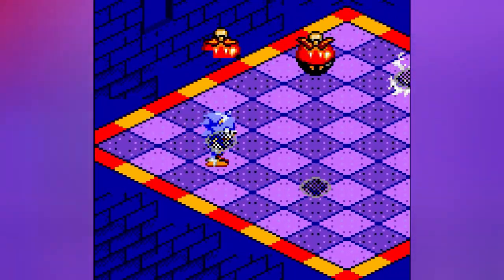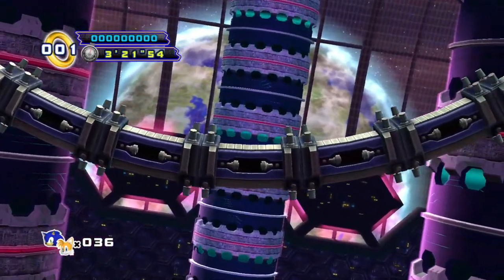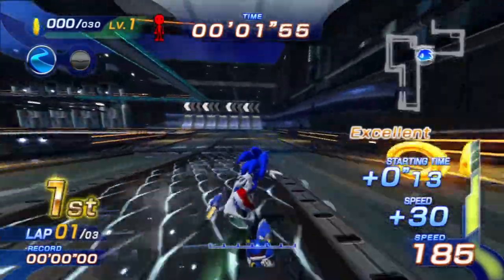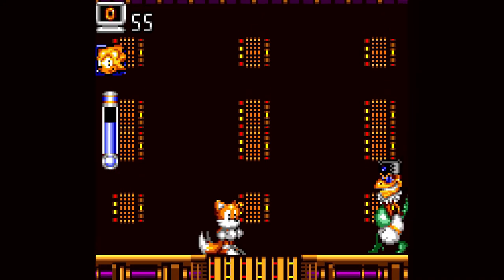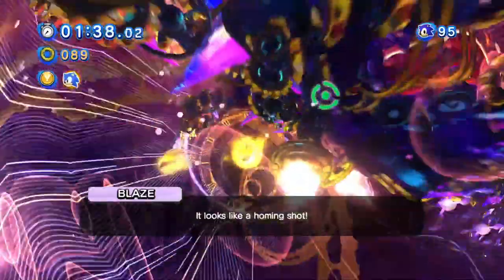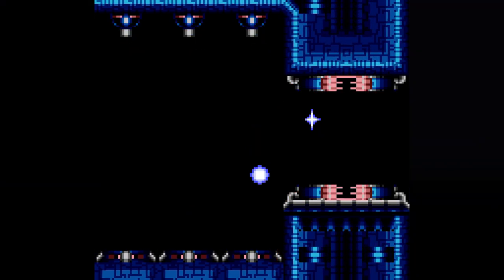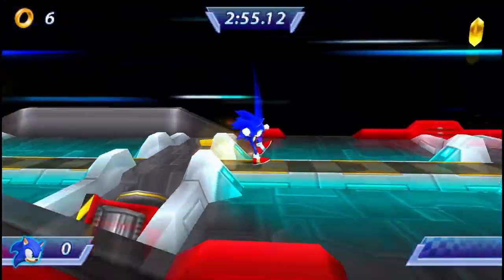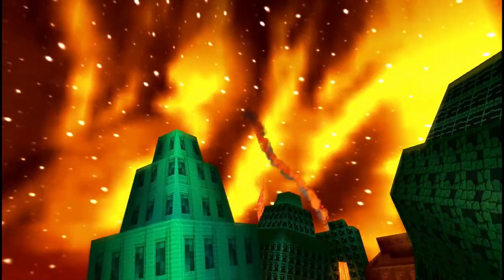MY UPDATED SONIC FINAL BOSS RANKING - Part 2: The D Tiers